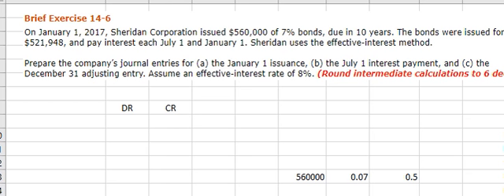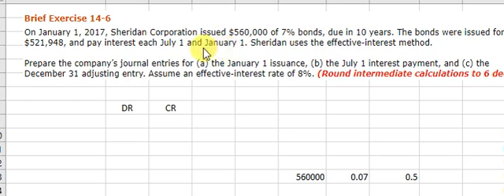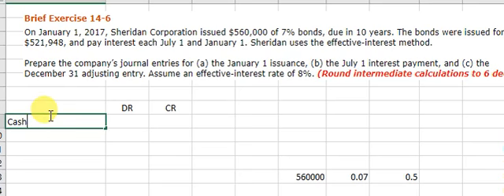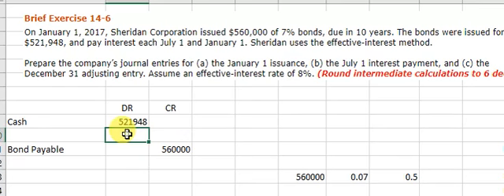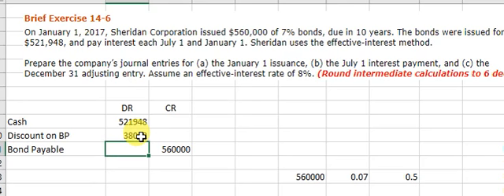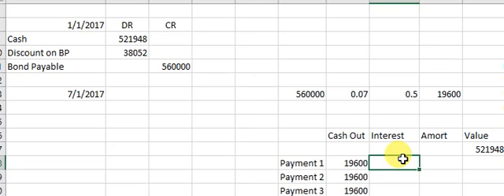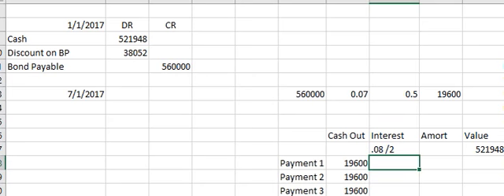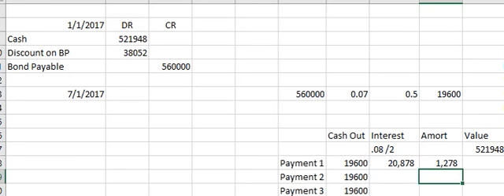14 6 Explanation